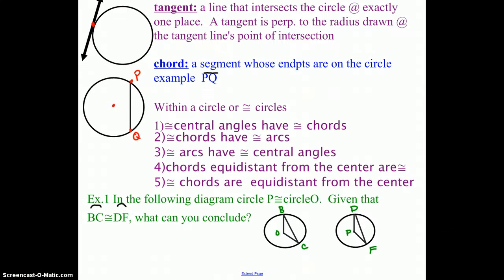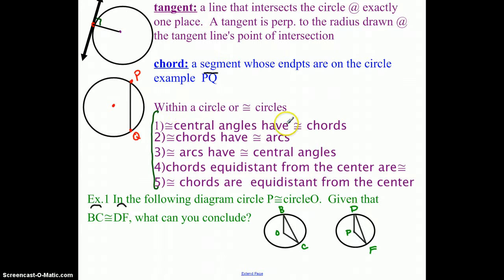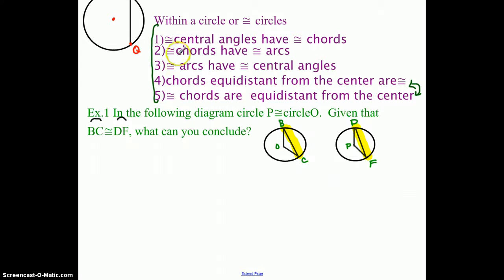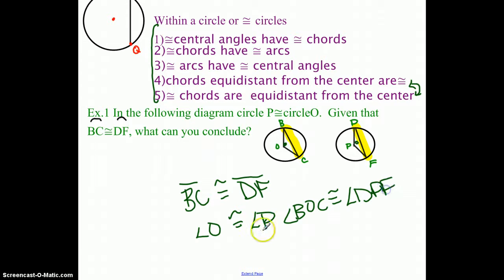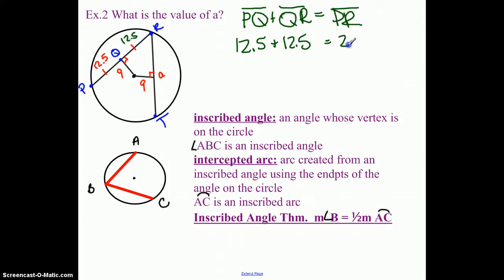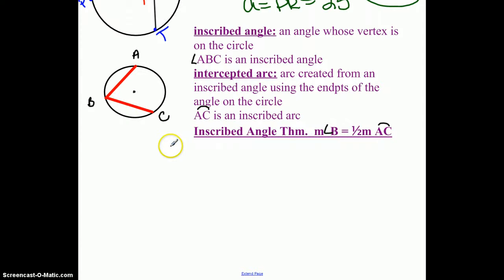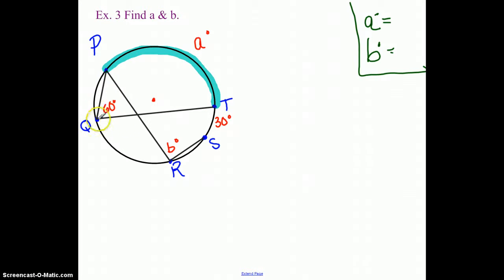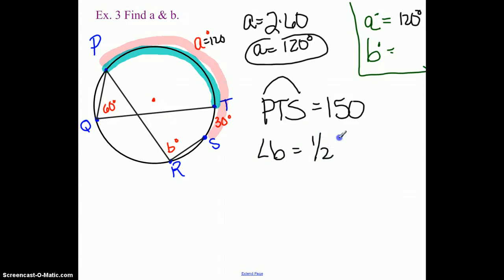Hesslau Middle School at Parkside Geom12.2/12.3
Maureen Hesslau Middle School at Parkside Geometry B Section 12.2and 12.3 Chords and Arcs AND Inscribed Angles